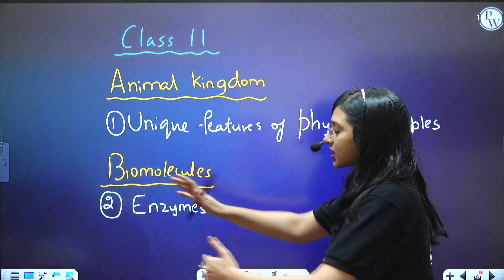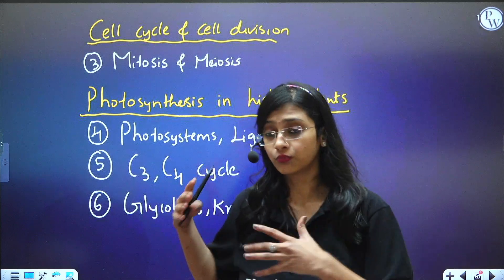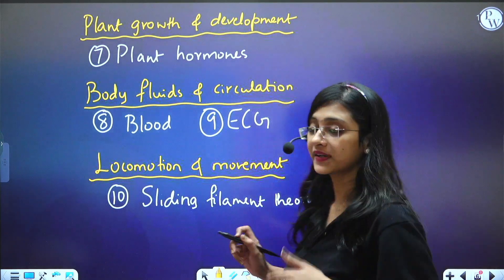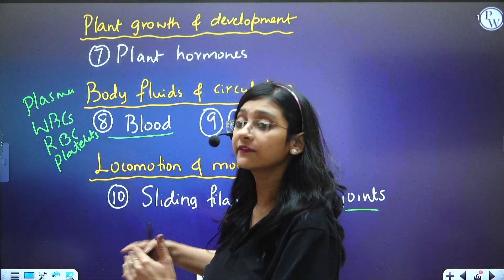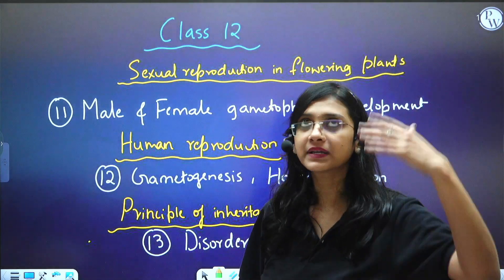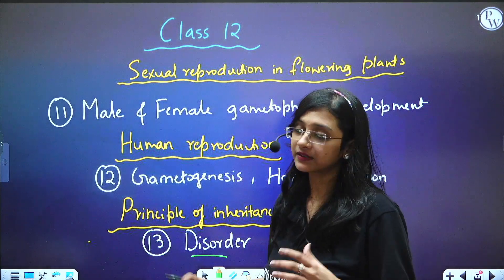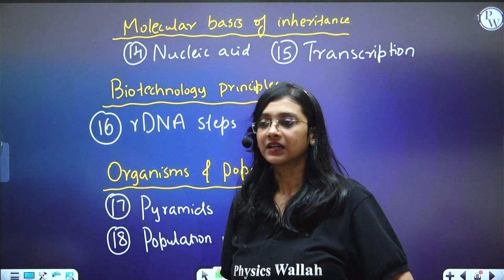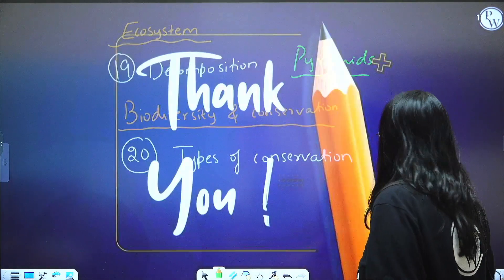Top 20 High Weightage Topics for NEET 2024 🔥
Unlock success in NEET 2024 with the top 20 high-weightage topics! 🔥 In this comprehensive guide, delve into crucial subjects and key concepts that carry significant weight in the upcoming NEET examination. Enhance your preparation strategy by focusing on these priority areas, ensuring a targeted and effective study plan. Stay ahead in your NEET journey with this valuable insight into the most important topics for the exam. 📚🔍